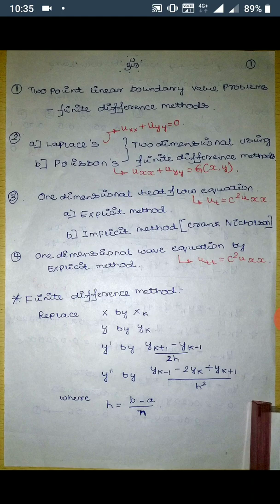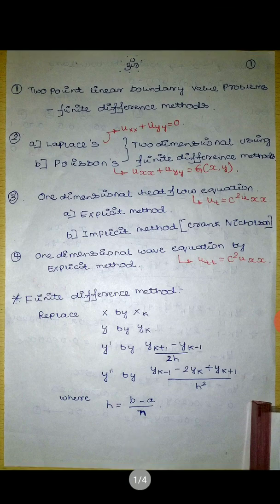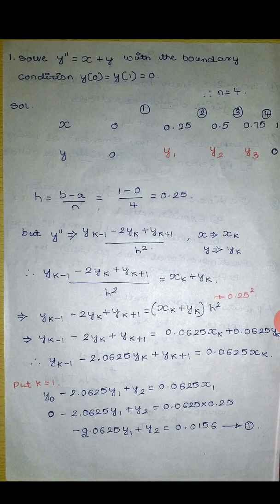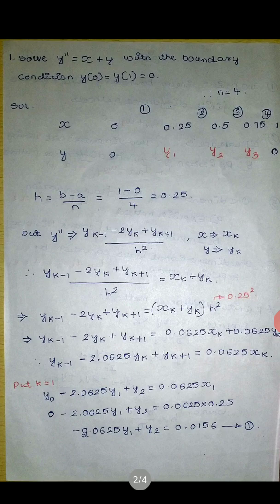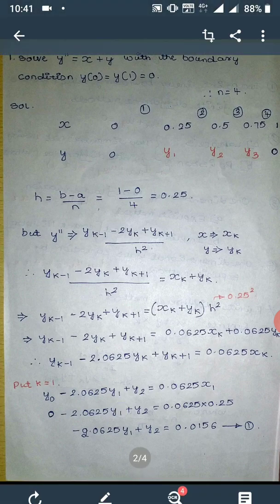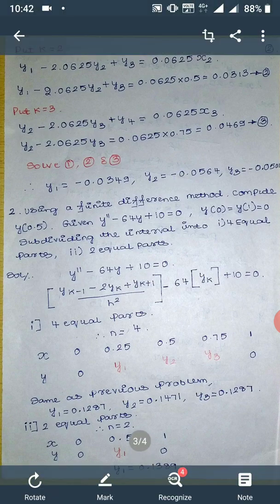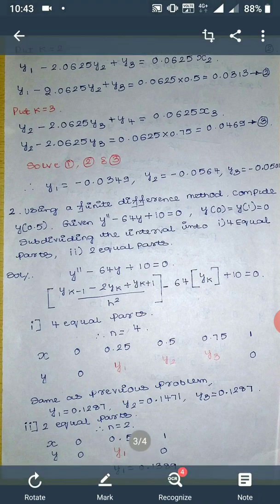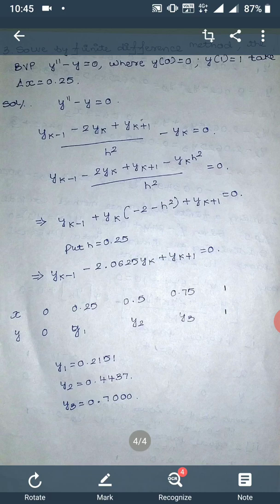BVP in Ordinary and Partial Differential Equations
Two point linear boundary value problems using finite difference methods